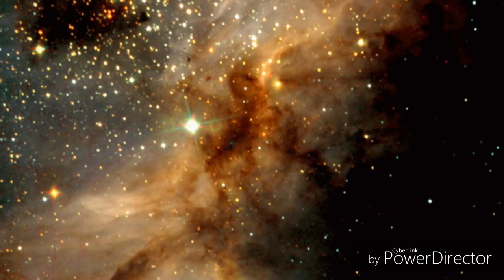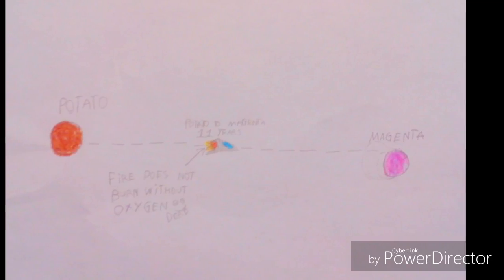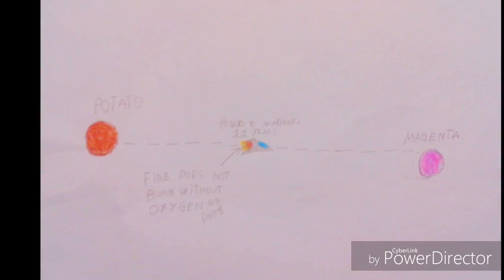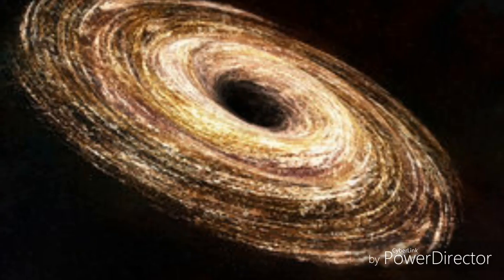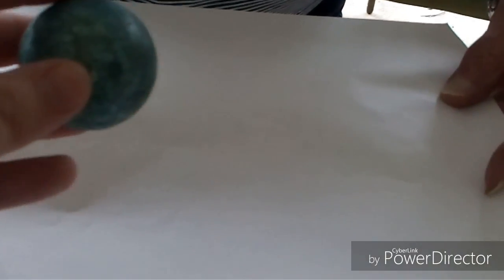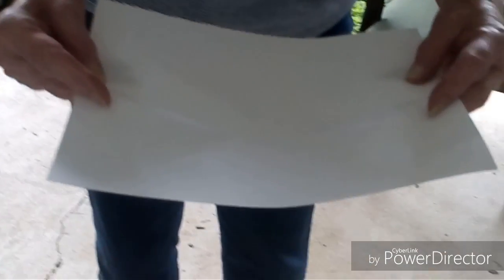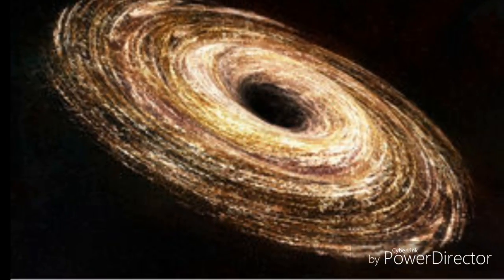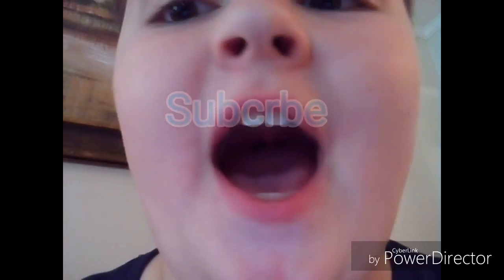Black hole Wormhole what's the difference?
Today we discover the difference between black holes and wormholes I hope you enjoy.